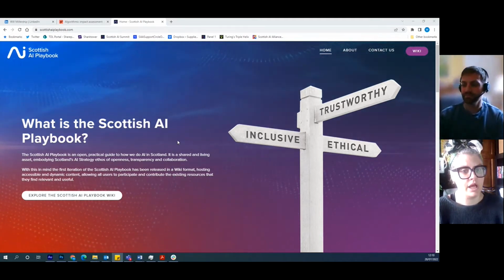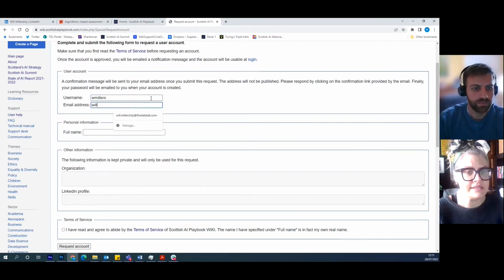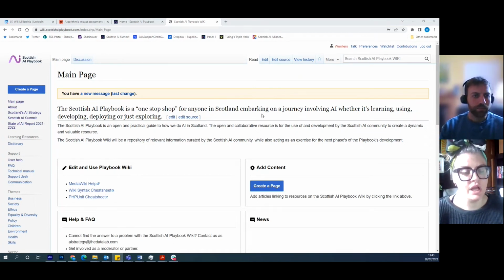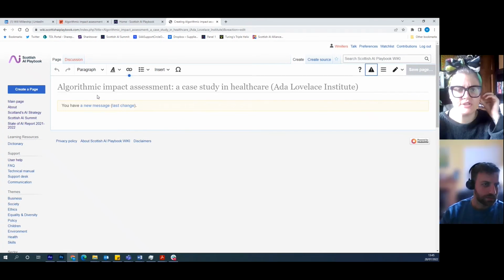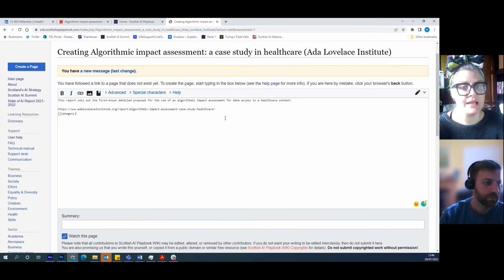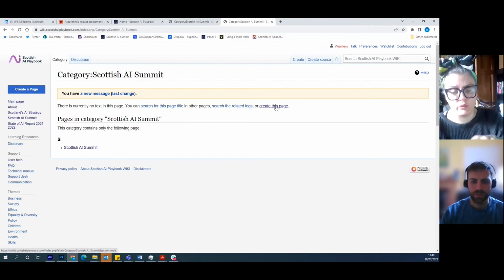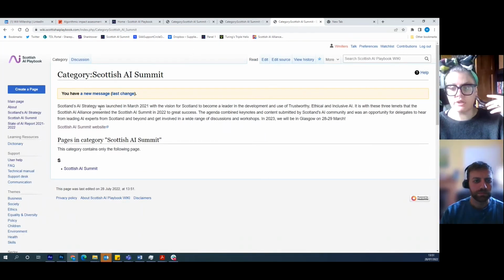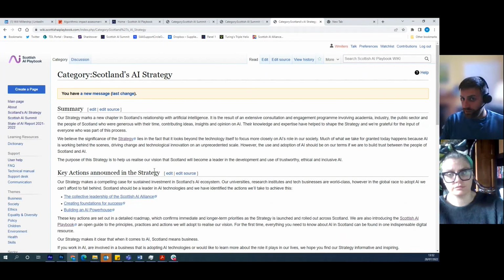How to use the Scottish AI Playbook: creating account, content, and editing pages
In this walkthrough session Dawn Hunter, Project Manager at the Scottish AI Alliance, demonstrates how to use the Scottish AI Playbook and suggests ways to get invovled.